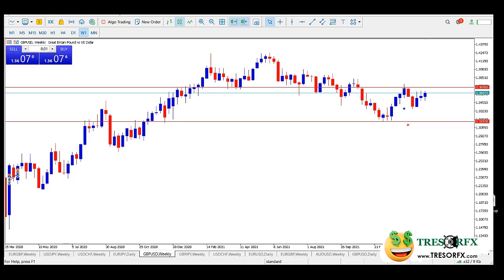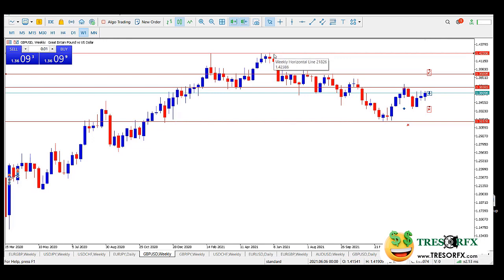How To Make Money Today Market Analysis & Forex Trading Signals [GBP/USD Analysis] 18 February 2022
How To Make Money Today Daily Market Analysis and Forex Trading Signals 18 February 2022
Read the full review only if you want to make money today:
Market Analysis for Winners!
If you need to better understand how to make money today with our analysis, just consult with our experts (that's what the WhatsApp chat is there for)

TRESORFX is a 5-star investment services provider working with globally regulated investment houses

📈💰 There is more money than ever before in the markets, and it's easier now to make daily profits

Turn your $100 into $100,000 in less than 6 months